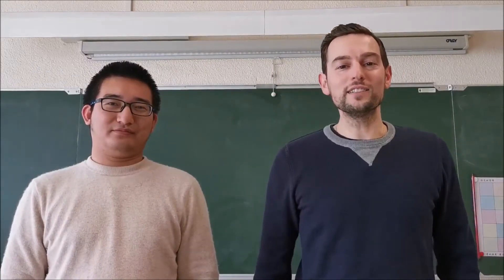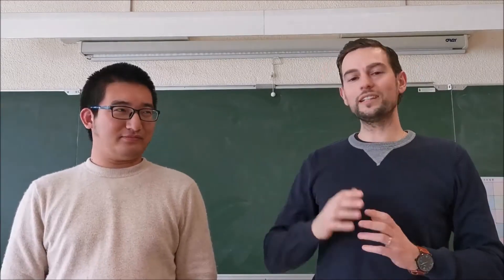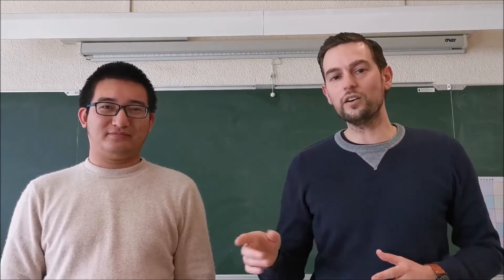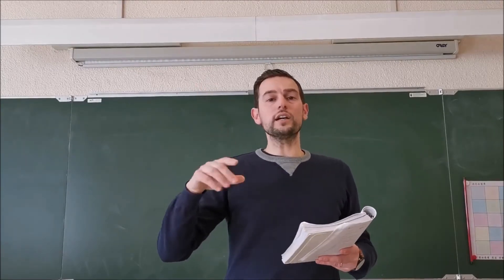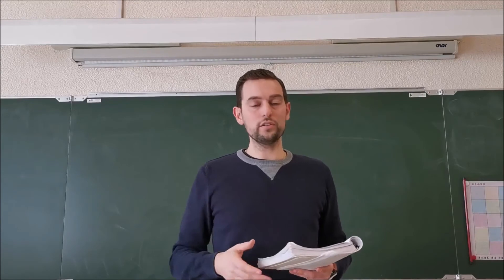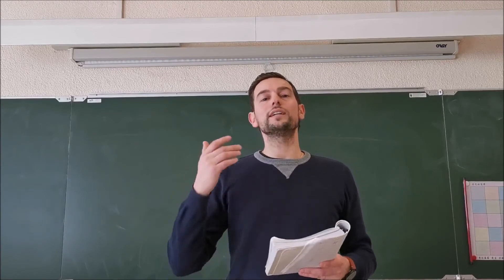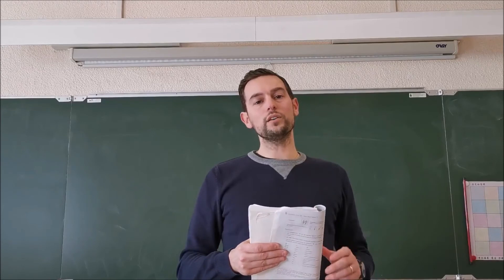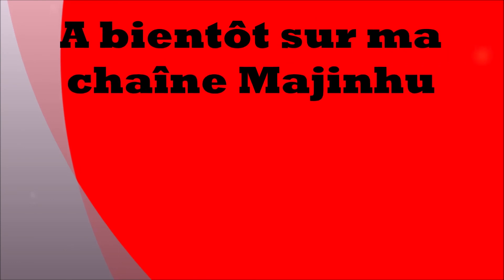Dialogue 4 : De quelle nationalité es tu ?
Voici le dialogue 4 sur les nationalités. Il joué par mon assistant chinois Yuanhao et moi-même. Je vous prononce le texte avec la traduction et nus verrons le vocabulaire mot par mot dans les prochaines vidéos.